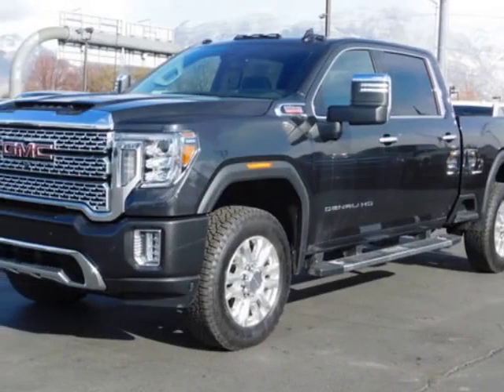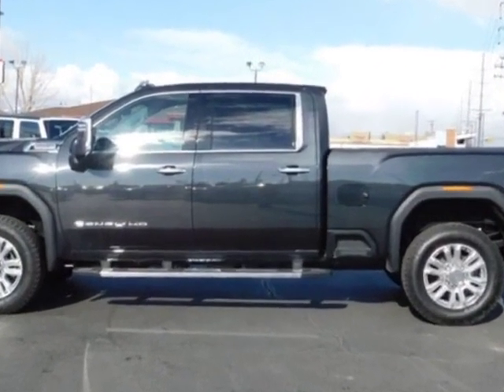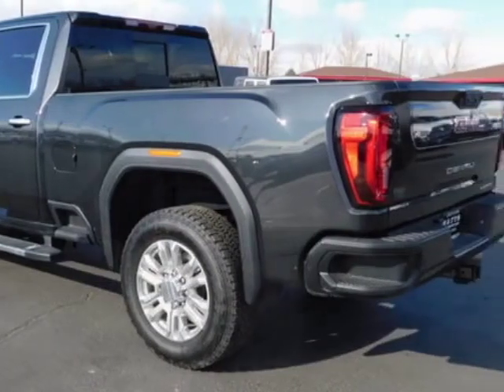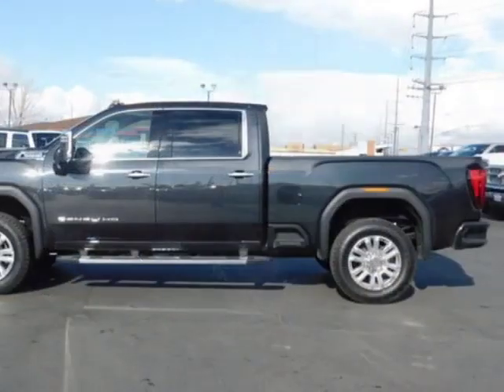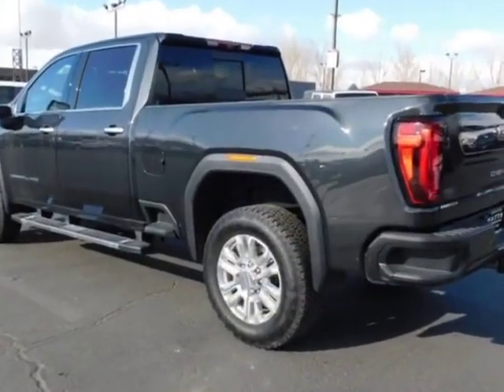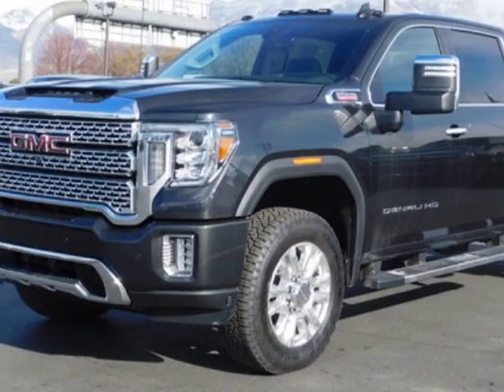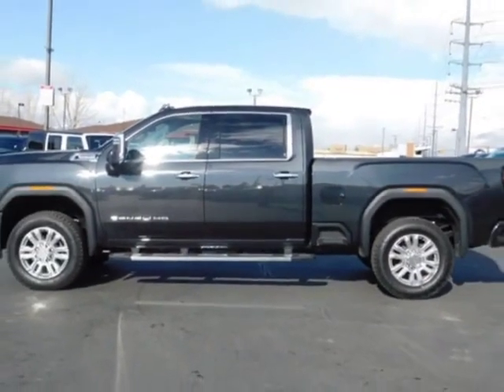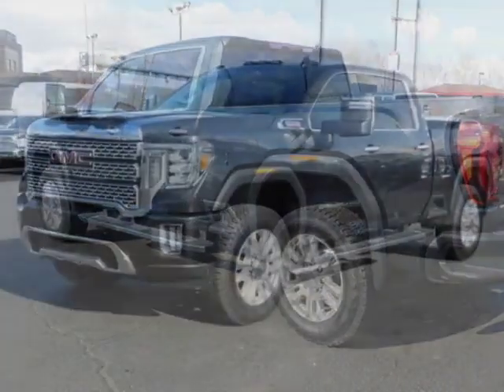2020 GMC Sierra 3500HD Truck - American Fork, UT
Watts Automotive, American Fork, UT - NEW ARRIVAL